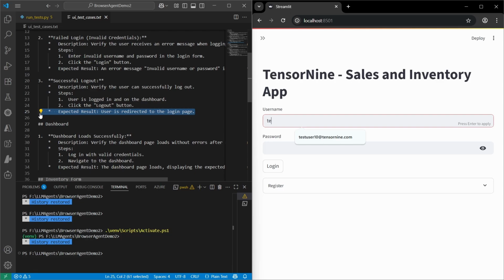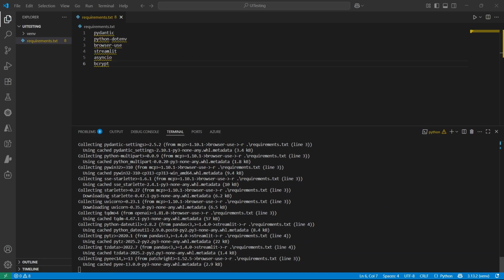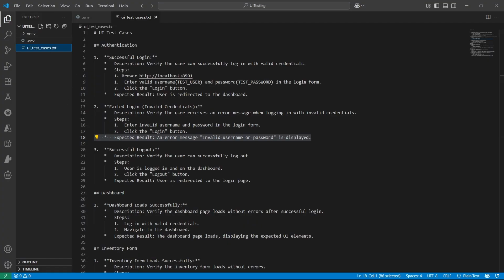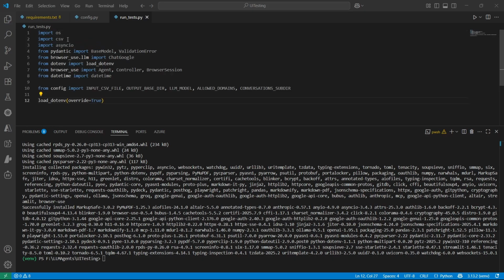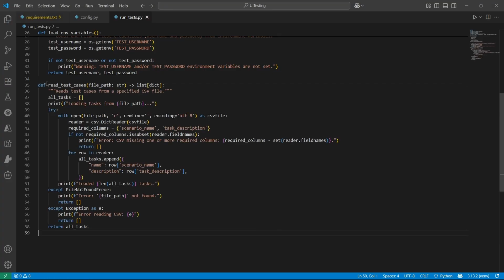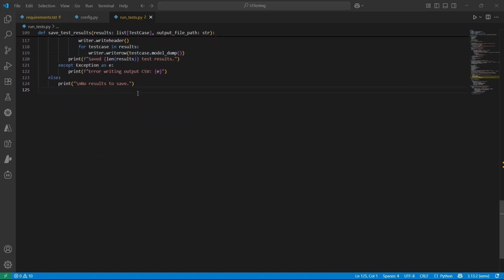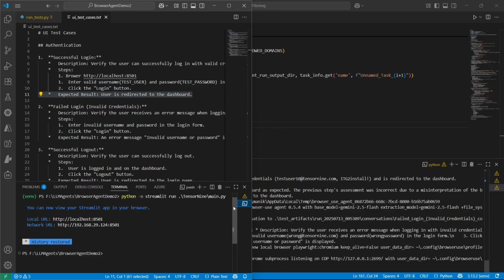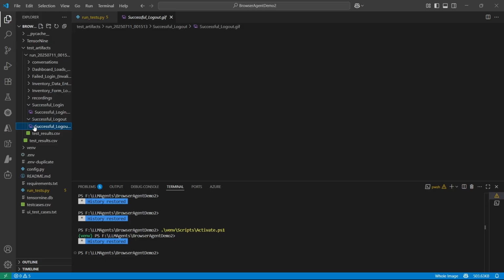Don't Miss Out on the AI Web Testing REVOLUTION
🚀 Revolutionize Your Web Testing—No Code Required!

Tired of spending hours on brittle test scripts? In this free tutorial, you’ll learn how to automate functional and UI testing on any website using Google Gemini AI and the BrowserUse Agent—just describe your tests in plain English, and let AI do the rest (including documentation!).

👨‍💻 Perfect for: Developers, QA engineers, and anyone who wants to accelerate feedback cycles and make quality assurance accessible.

Set up an AI-powered browser automation framework

Guide AI to run tests using simple English commands

Securely handle test data and generate reports, GIFs, WebM recordings, and logs

Customize models and domains with config.py

Run a live demo on a Streamlit inventory app

🛠️ Tools Used

BrowserUse Library

Python 3.11+

Streamlit (for demo app)

### 💡 Ready to Simplify Your Testing Workflow?